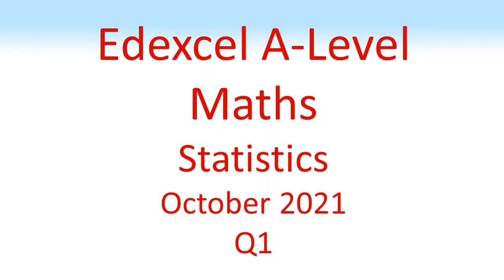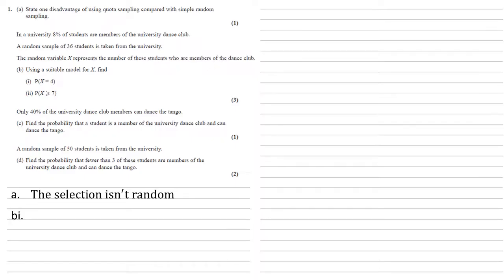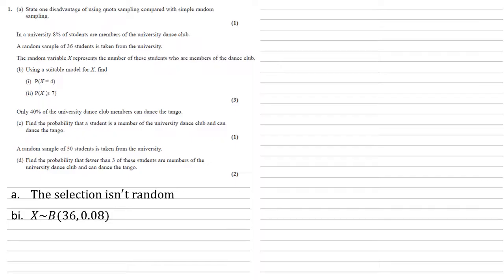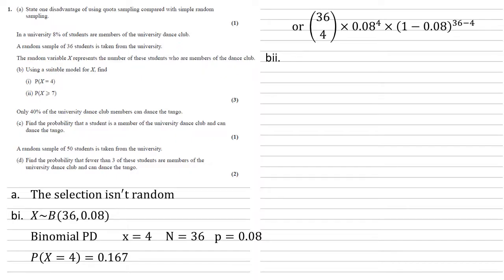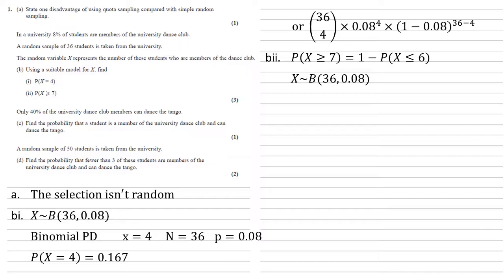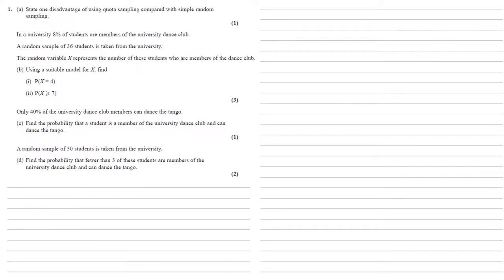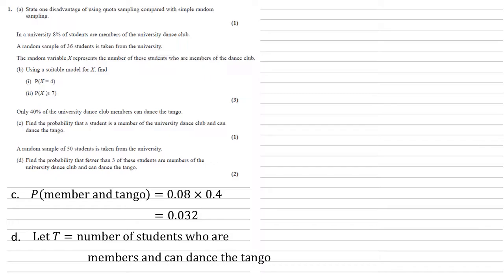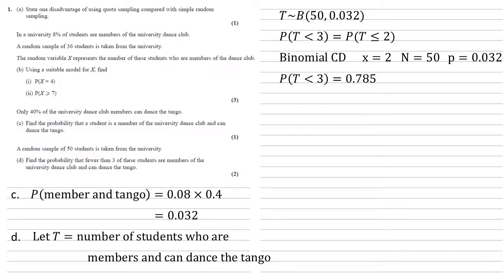Edexcel A-Level - October 2021 - Statistics - Question 1 - Exam Paper Walkthrough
Full walkthrough answer to Question 1 on the Edexcel A-Level Mathematics, Statistics paper, October 2021.
(a) State one disadvantage of using quota sampling compared with simple random sampling.
In a university 8% of students are members of the university dance club.
A random sample of 36 students is taken from the university.
The random variable X represents the number of these students who are members of the dance club.
(b) Using a suitable model for X, find
(i) P(X = 4)
(ii) P(X is larger than or equal to 7)
Only 40% of the university dance club members can dance the tango.
(c) Find the probability that a student is a member of the university dance club and can dance the tango.
A random sample of 50 students is taken from the university.
(d) Find the probability that fewer than 3 of these students are members of the university dance club and can dance the tango.